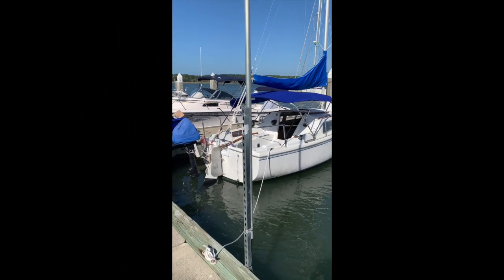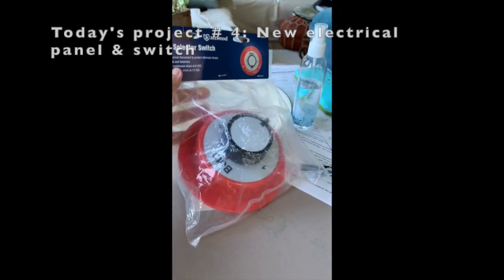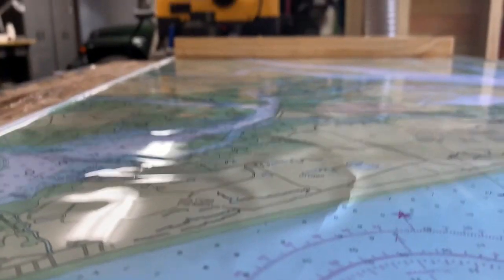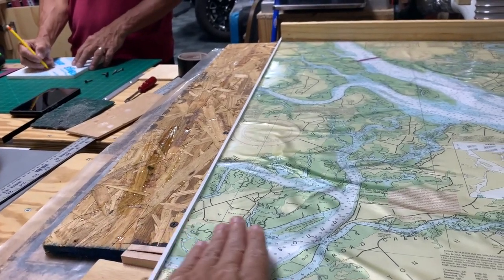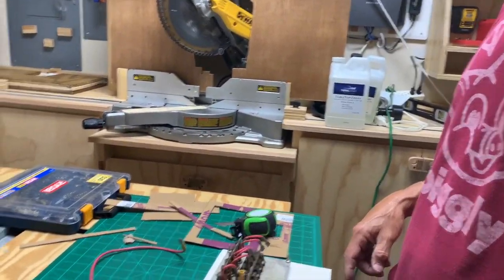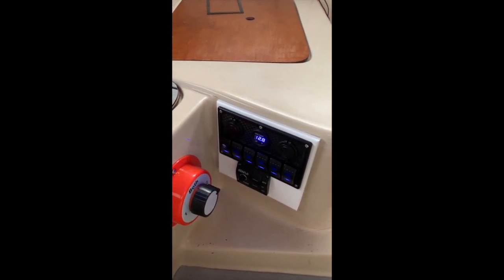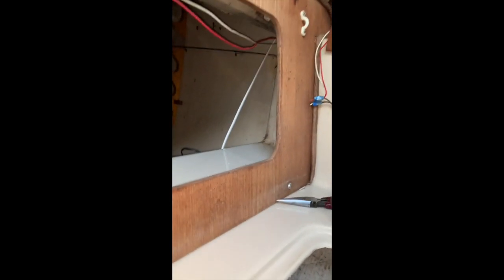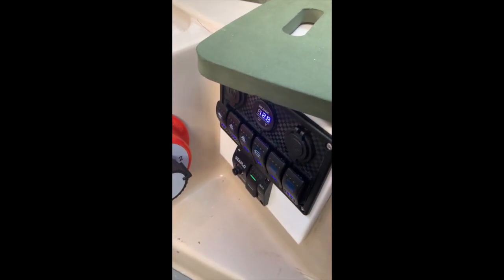How to update electrical issues on our Catalina 22 sailboat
Ep. 27 ~ Transducer repair, battery switch installation, new electrical panel & plugging the bilge pump.
This week Donovan went to the marina without me while I stayed back and worked on more episodes. He had to move the transducer, which broke last week, he installed a battery switch and new electrical panel, plugged in the bilge pump, tried to save the boat from bird poo and I also snuck in there one more cabin table video I found after I published out table video 2 weeks ago. See below for links to products we used.

00:00 ~ Intro Electrical
00:20 ~ Removing broken transducer to move it to a different, safer location
01:31 ~ Switch to connect both batteries is HUGE
02:08 ~ Back to the cabin table
04:56 ~ Installing battery switch
10:40 ~ A little flying adventure

In our series, we are learning everything there is to know about sailboat repairs and sailing so we can eventually upgrade to a bigger boat, move in and travel the world by water.

Below you will find links to Youtube pages we admire and products we have used in the past.
We recommend the following Facebook Groups with incredibly patient and knowledgeable people:

- All things sailing
- Catalina 22 Sailboat Owners
- WTF is this thing on my boat

We also recommend the following YouTube channels, which have been immensely helpful during the last 10 months or so since we began this adventure.

Products we have purchased for Ourper Diem:

Collapsible Beach cart / wagon

Collapsible Beach cart / wagon umbrella

Coconut water

3 Single Pole 4-Way Selector Marine Battery Switch

Gang Rocker Switch Panel

Universal Stroller Cup Holder

35W Rechargeable Spot light, spotlight flashlight led

Heat Shrink Wire Connectors Electrical Terminals Kit

Copper OFC Duplex 16/2 Dual Conductor AC Marine Boat Battery Wire

3-Way Bilge Pump Switch Panel

Marinco Pigtail Adapters

Table Top Epoxy

Favordrory Cable Railing Kits

Dog chews